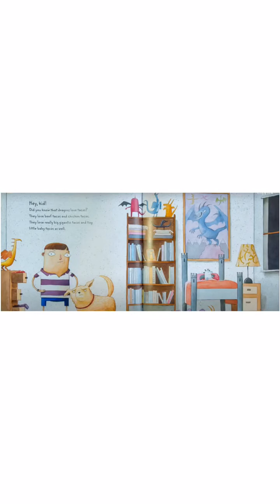ELA and Movement: Dragons Love Tacos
Let’s use pictures to describe the story in Dragons Love Tacos!